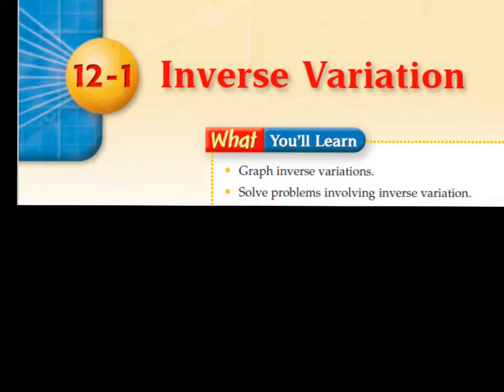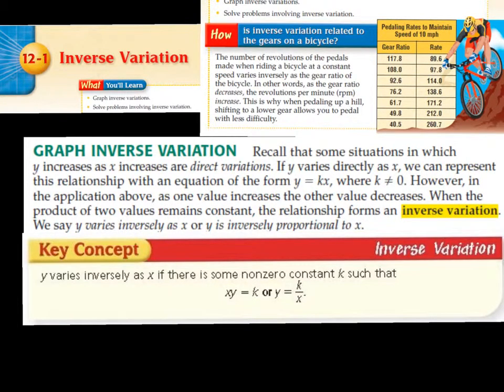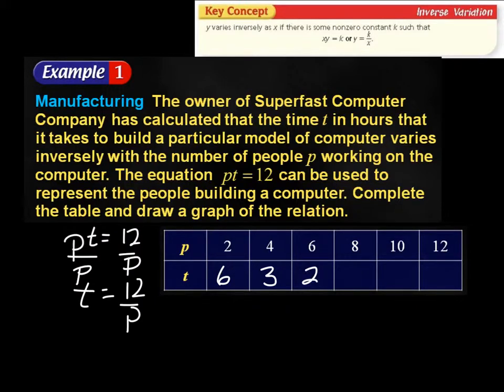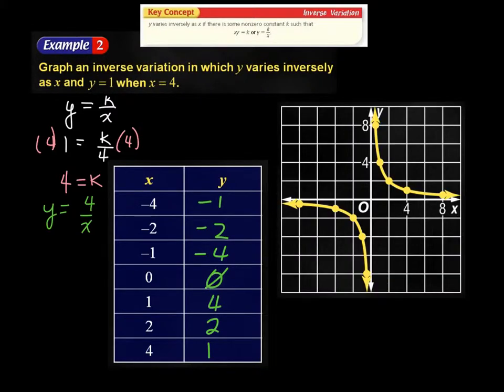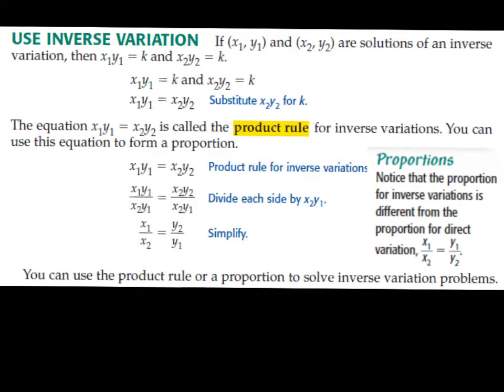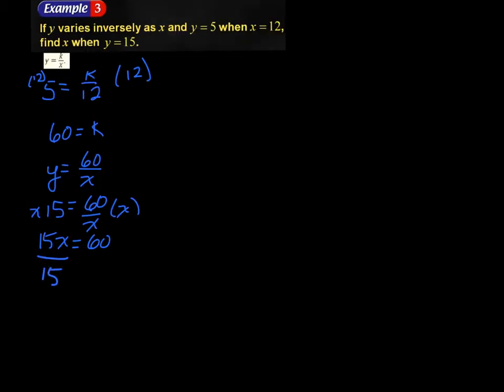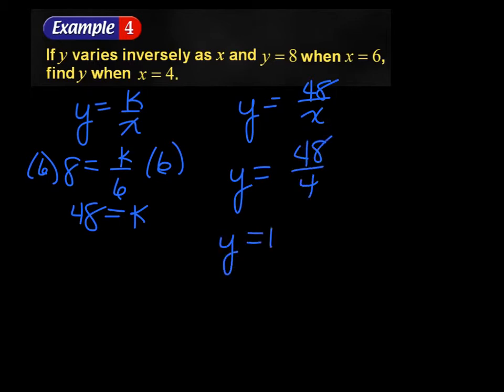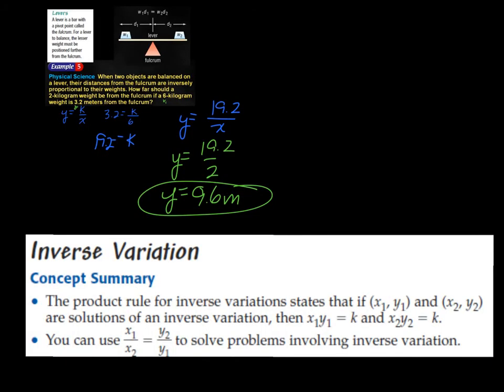12-1 Inverse Variation